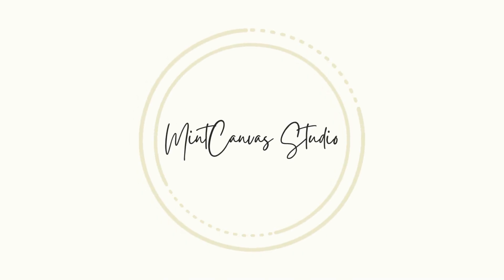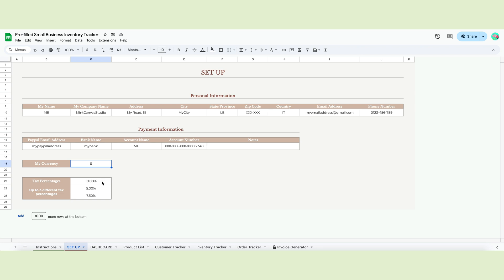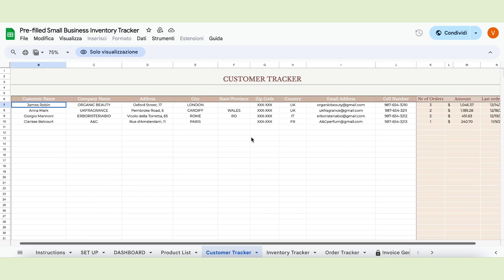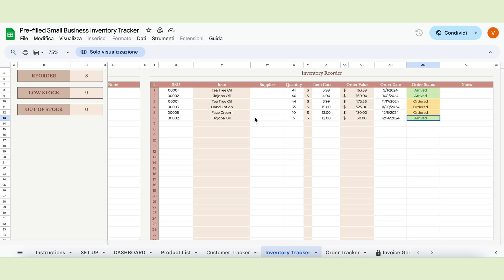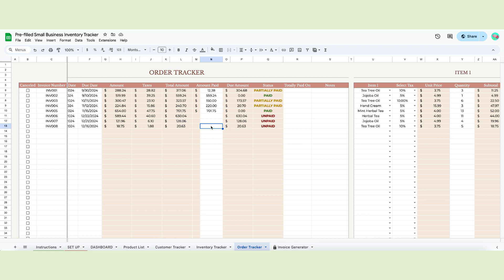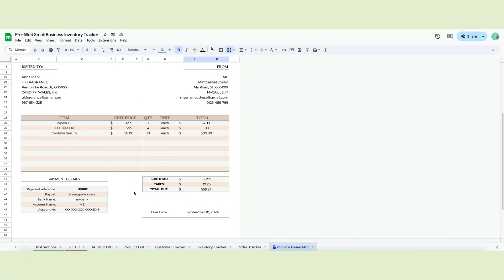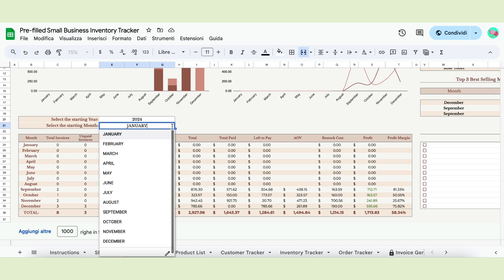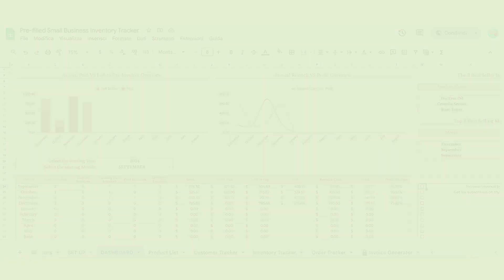Inventory Management in Google Sheets: track orders & customers, manage inventory for your business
Want total control of your handmade business? With this powerful tool, you can track your Inventory, Customers, and orders!

TIMESTAMPS

0:00 Intro
0:40 Instructions
0:50 Setup
1:51 Product list
2:31 Customer tracker
3:10 Inventory tracker
4:55 Order tracker
6:32 Invoice generator
7:59 Dashboard
9:30 Outro

Follow this walkthrough on how to set up & use this powerful Google Spreadsheet to organise your product list, customers, inventory status and orders!